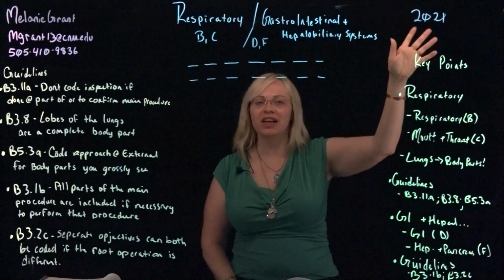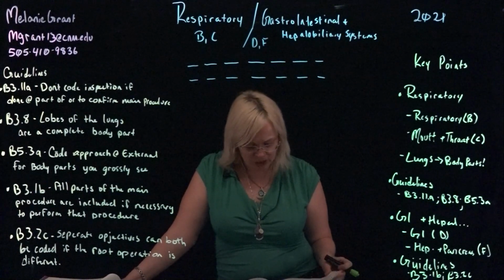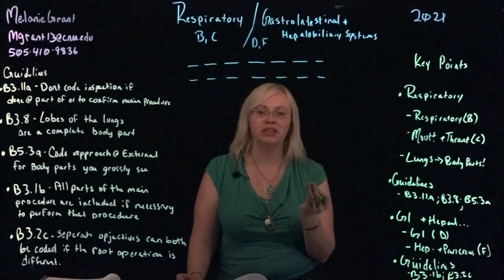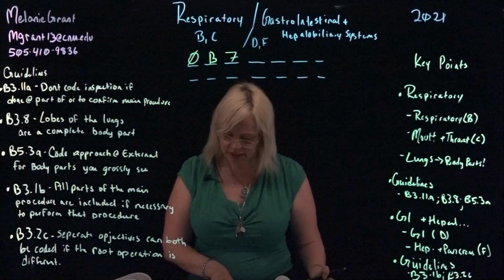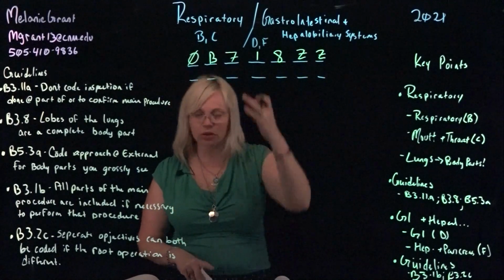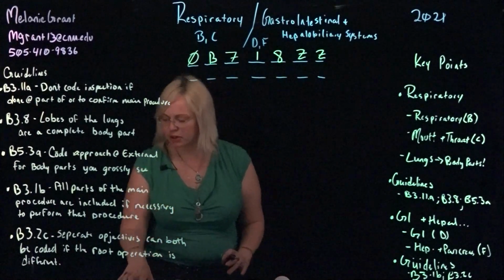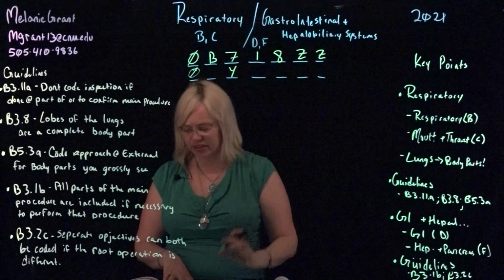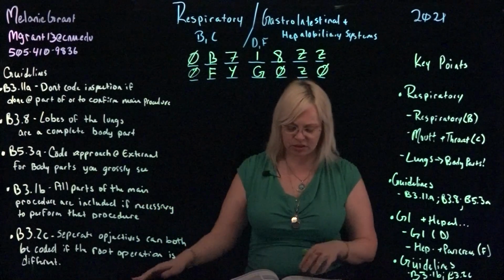LM 11 2021 Respiratory and GI Systems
Review of coding with Respiratory and GI Systems for PCS Coding in class 2021.